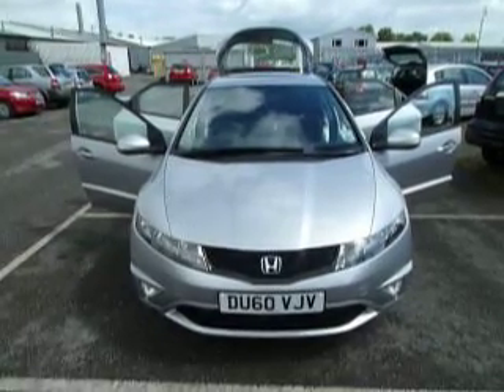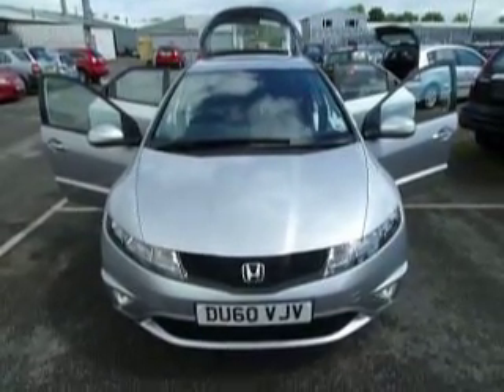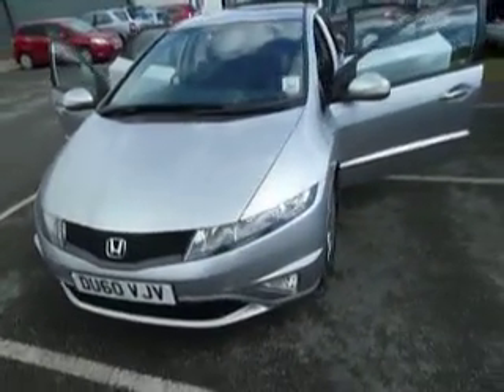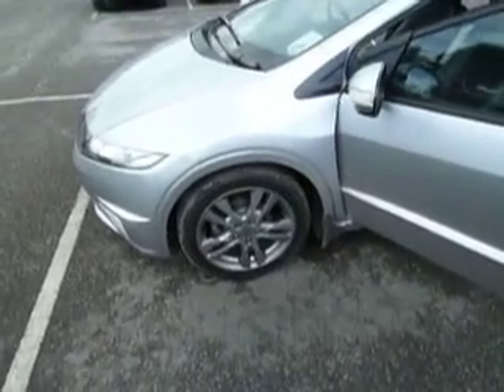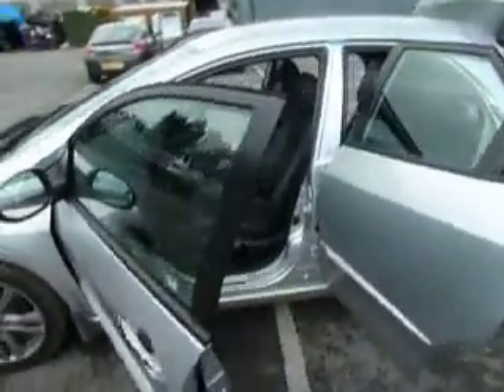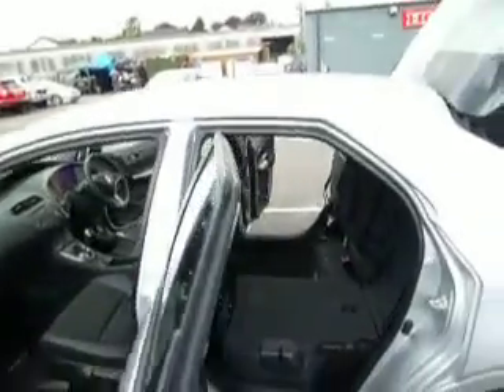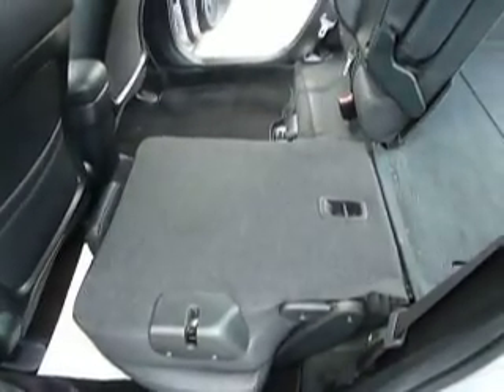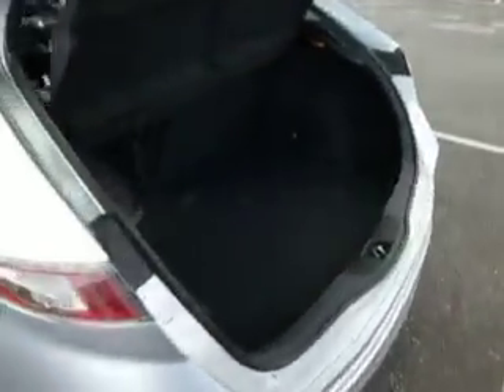HONDA CIVIC DU60VJV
DU60VJV HONDA CIVIC Si 1.8 silver 5-door petrol manual 9658 miles